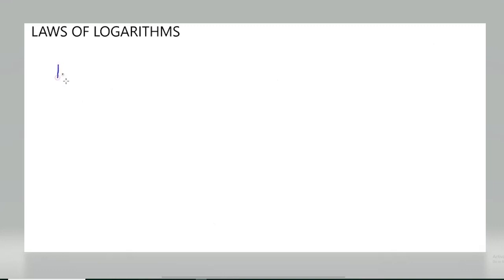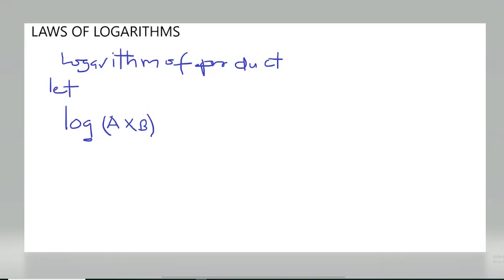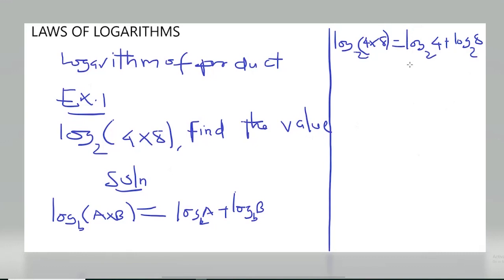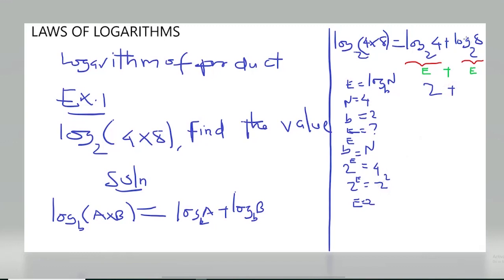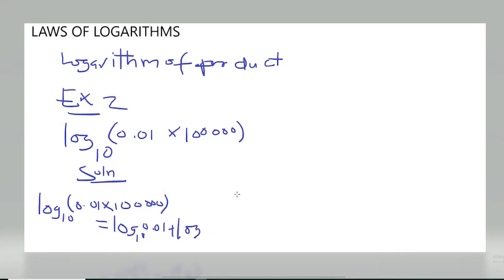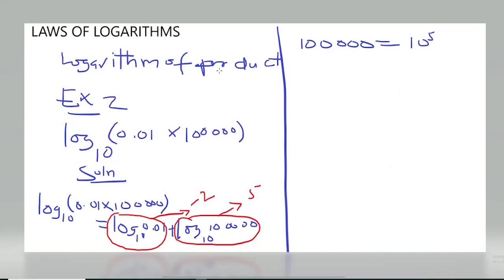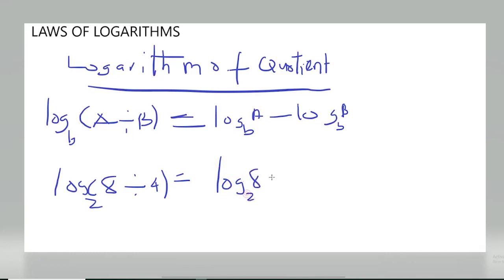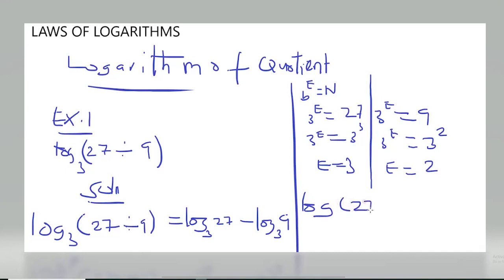Logarithm,Laws of Logarithm,part 3